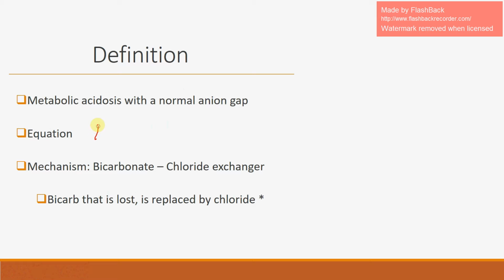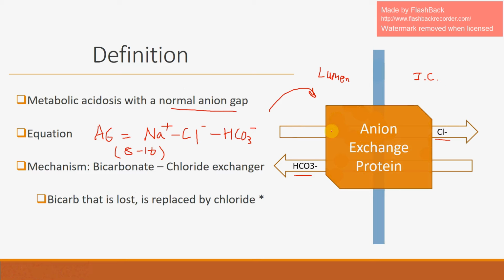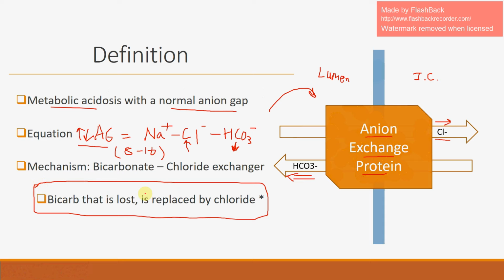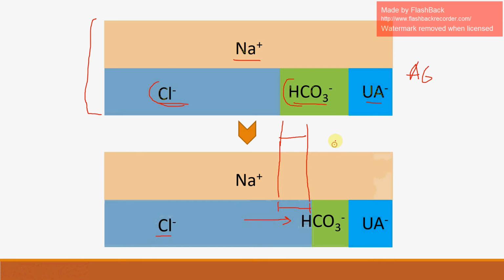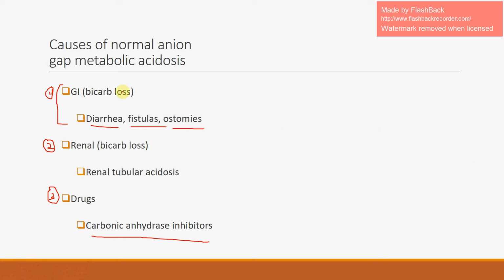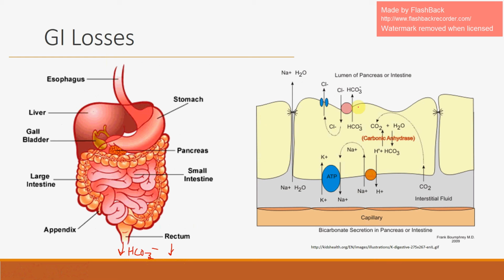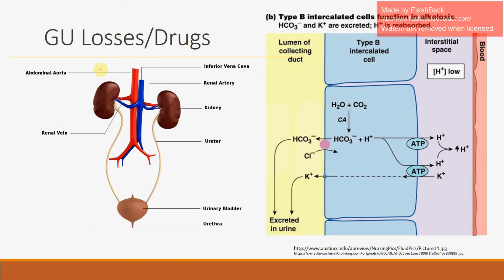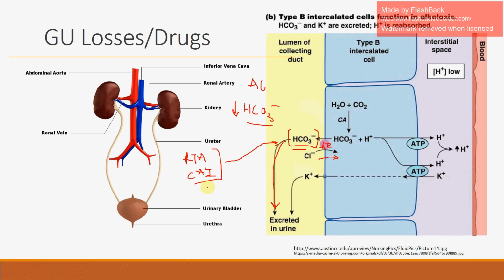Non-Anion Gap Metabolic Acidosis - GI/GU Losses (See updated video)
Internal Medicine Series: Clinical Clerkships

Overview and Causes of Non-Anion Gap Metabolic Acidosis

Made with help of Blueberry Flashback Recorder